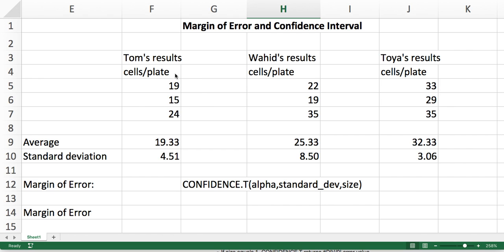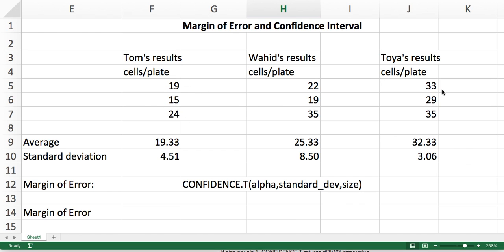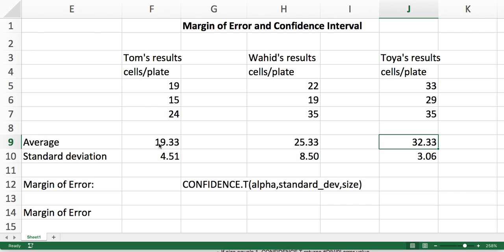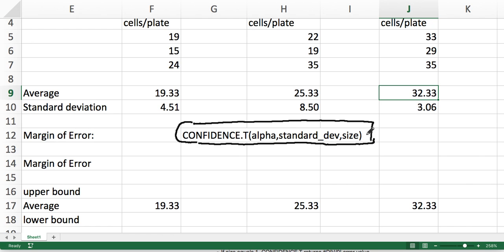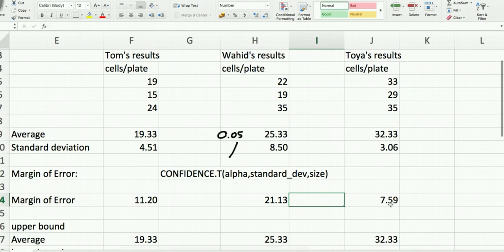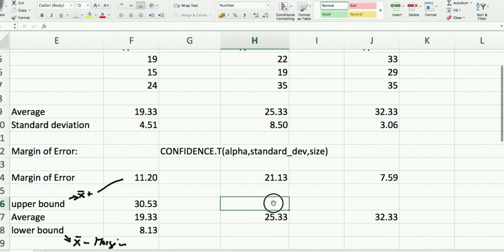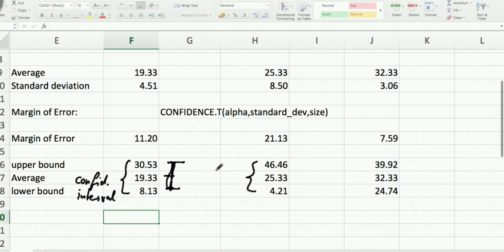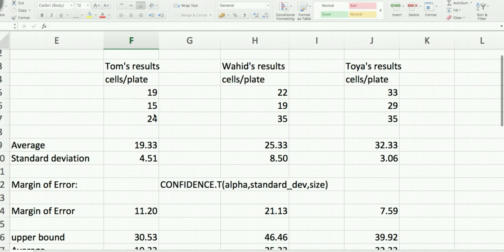Margin of Error and confidence interval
margin of error, confidence interval, statistics